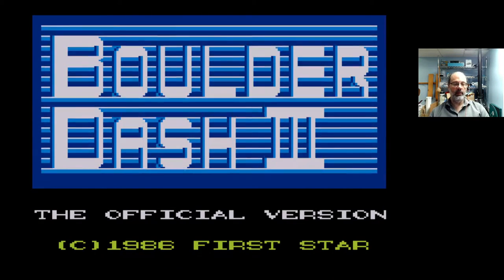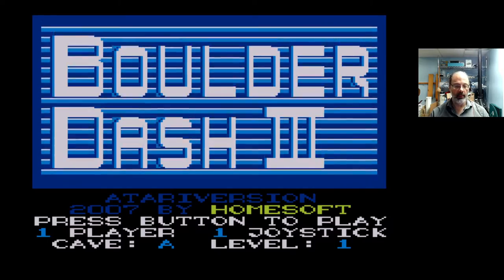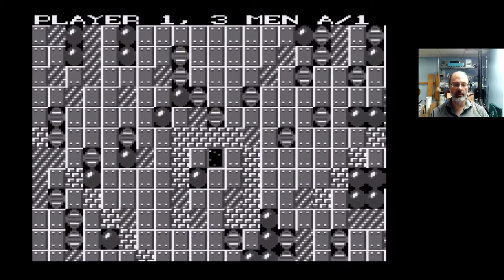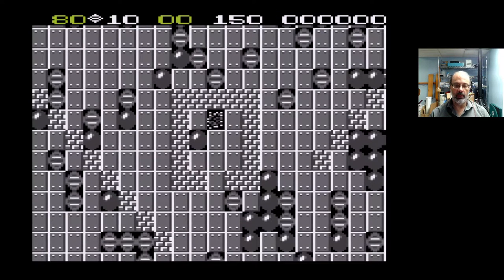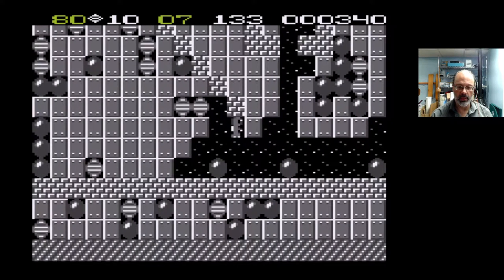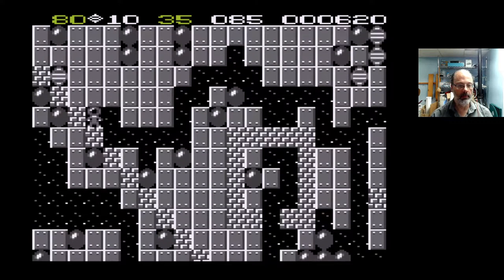Atari 8-Bit Game Play, Boulder Dash III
In which I play "Boulder Dash III" which is a conversion from other 8-bit computers to the Atari released by Homesoft in 2007. What a great service to the Atari community! A tip of the hat to Homesoft.

This game has a different look than the first two in the series, but the game play is the same. I'm going to go ahead and say that the levels are harder as I don't get past the second one, but it's entirely possible that's just my own "skill" shining through!